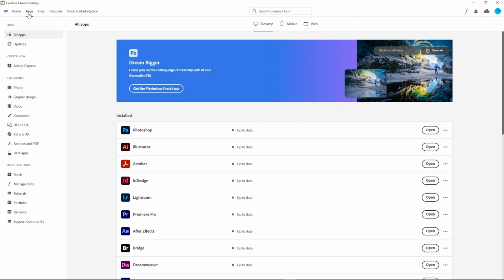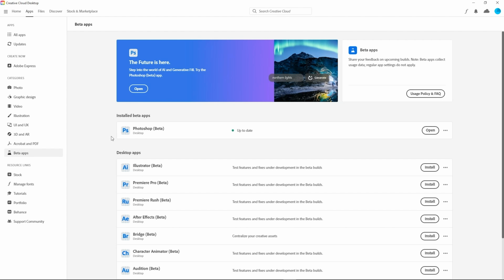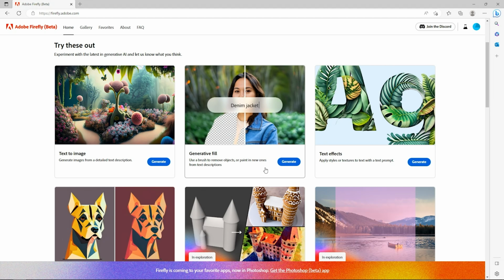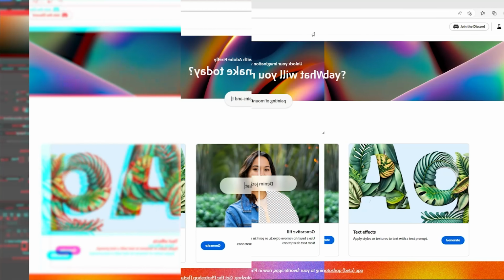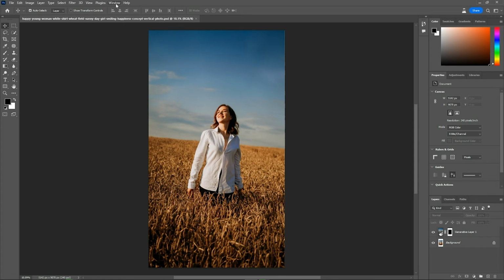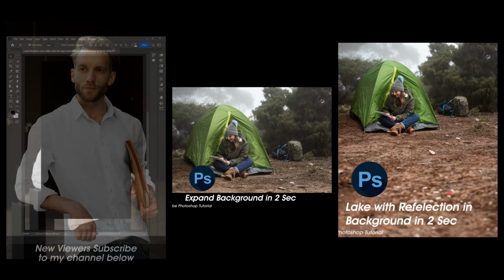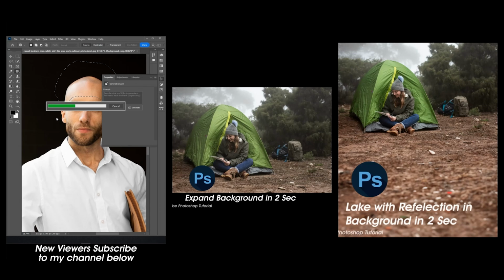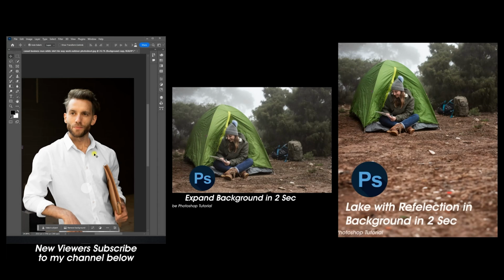How to Install Photoshop Beta with Generative Fill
Photoshop beta is an experimental version of Adobe Photoshop that offers users the opportunity to test new features and updates before they are officially released. It allows users to provide feedback and contribute to the development process, helping to shape the final version of the software. By participating in Photoshop beta, users can explore cutting-edge tools and enhancements while actively influencing the future direction of the industry-standard image editing software.